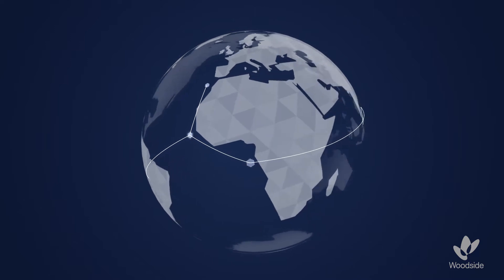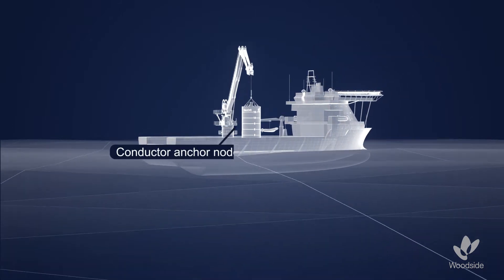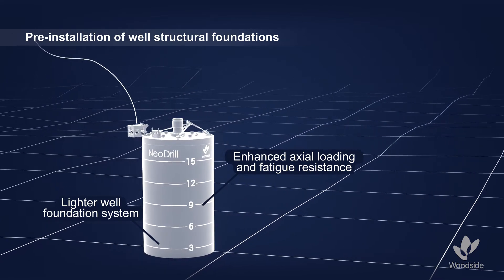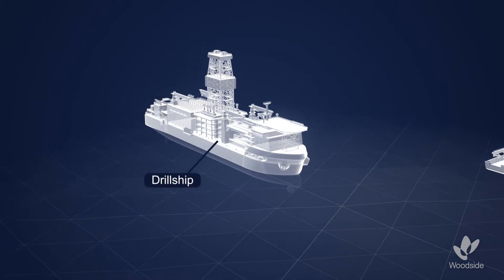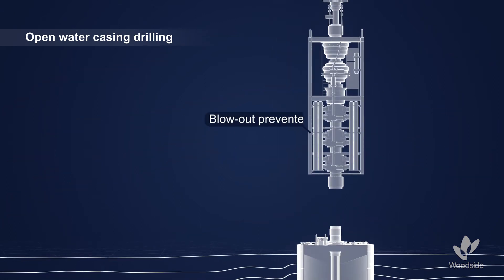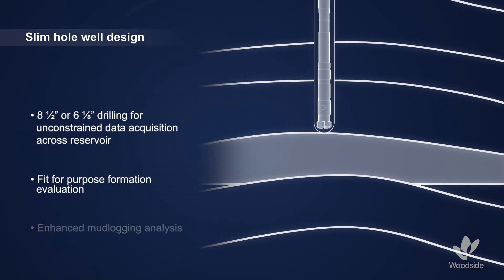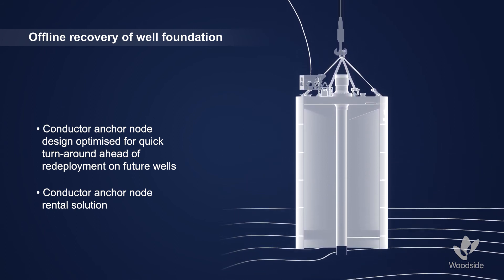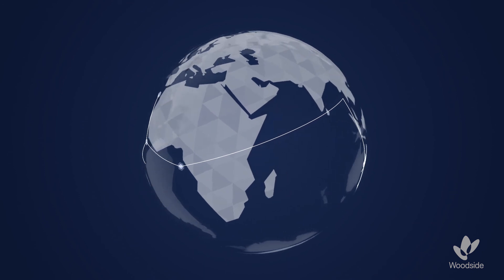Woodside FutureLab - Punch & Go Exploration Drilling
The Punch & Go concept is a step change in Woodside’s exploration approach. By combining innovative, industry proven technologies and techniques we can expedite drilling times and fast-track our overall exploration activities to deliver value to our business.